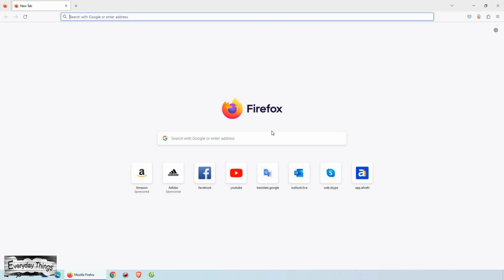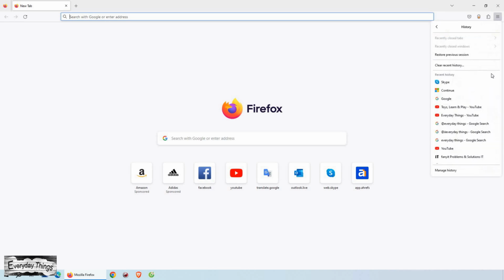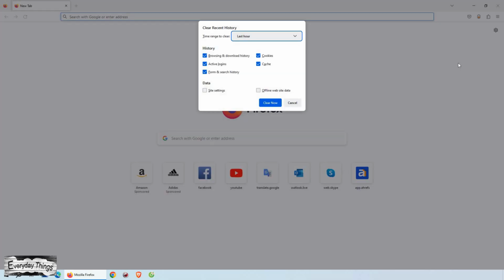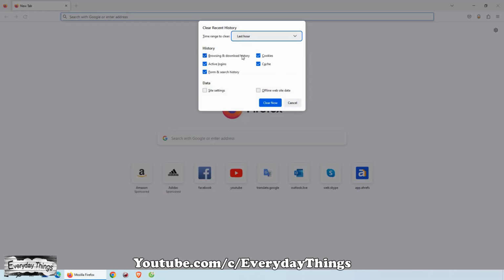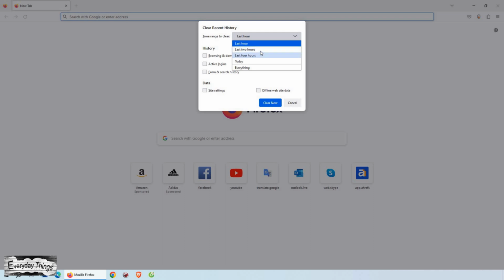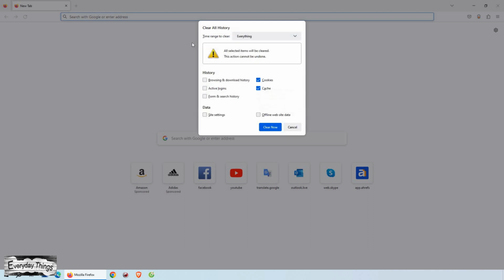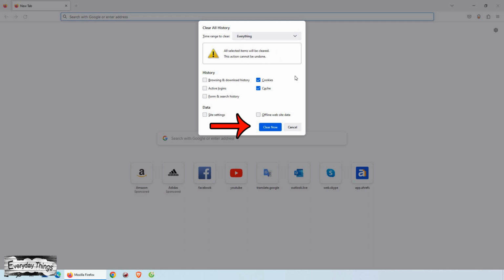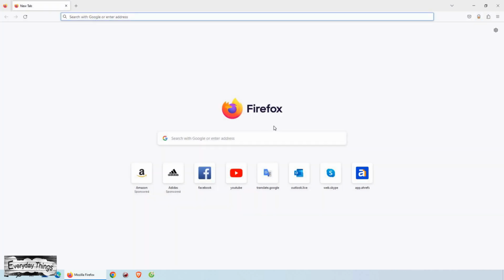How to Clear Cache and Cookies in Mozilla Firefox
Learn how to clear cache and cookies in Mozilla Firefox to optimize your browser's performance and enhance your online privacy. Follow this easy step-by-step guide to remove accumulated data and ensure a clean browsing experience.

DE
Cache und Cookies in Mozilla Firefox löschen | Schritt-für-Schritt-Anleitung

Erfahren Sie, wie Sie den Cache und die Cookies in Mozilla Firefox löschen, um die Leistung Ihres Browsers zu optimieren und Ihre Online-Privatsphäre zu verbessern. Folgen Sie dieser einfachen Schritt-für-Schritt-Anleitung, um gesammelte Daten zu entfernen und ein sauberes Browsing-Erlebnis zu gewährleisten.